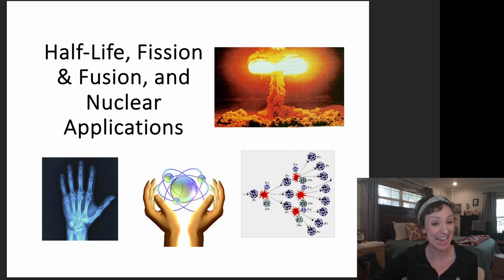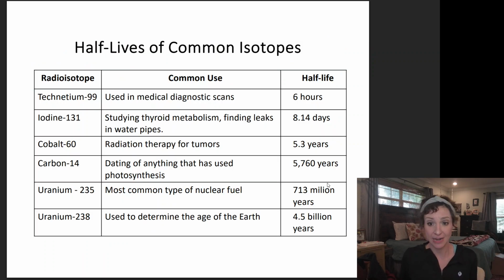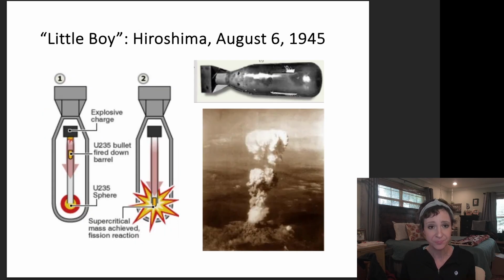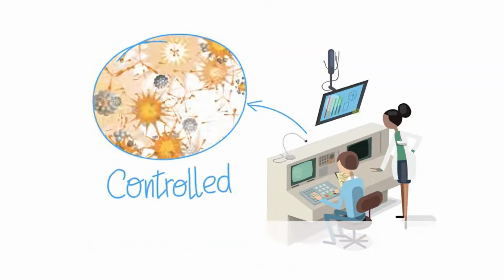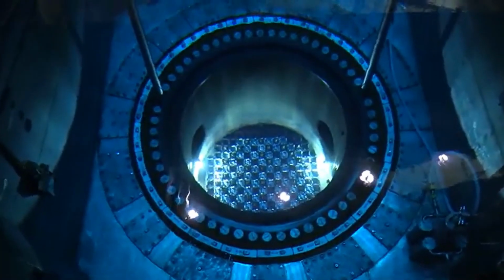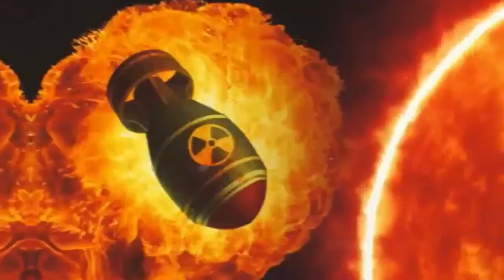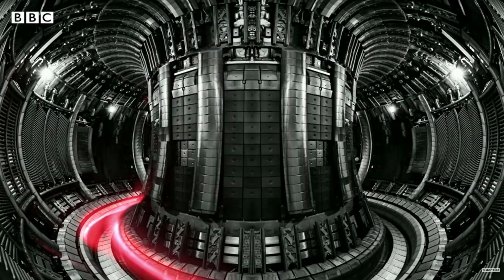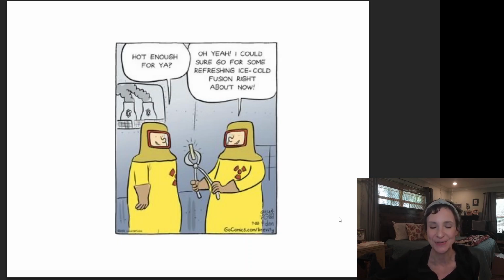Half Life, Fission and Fusion